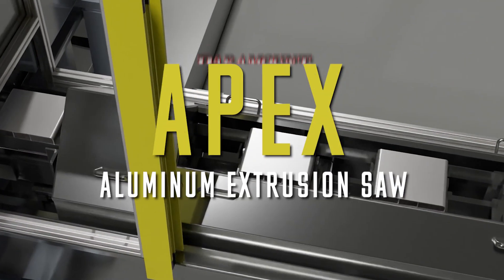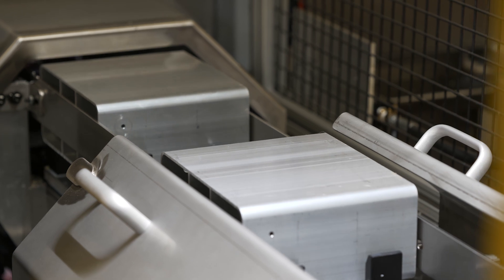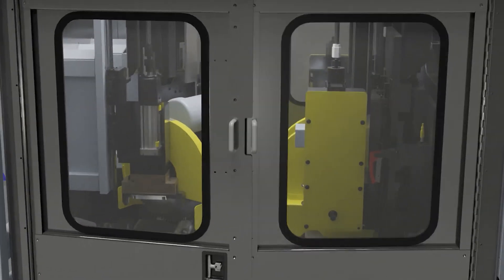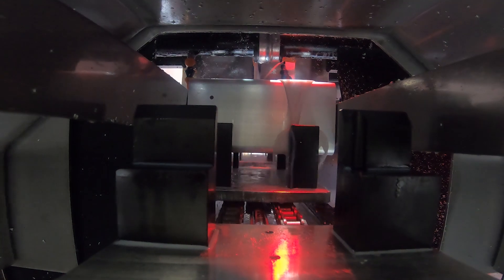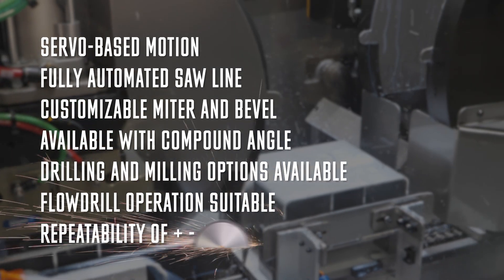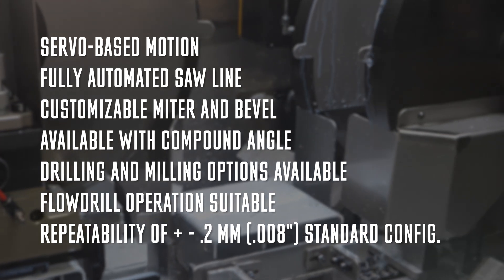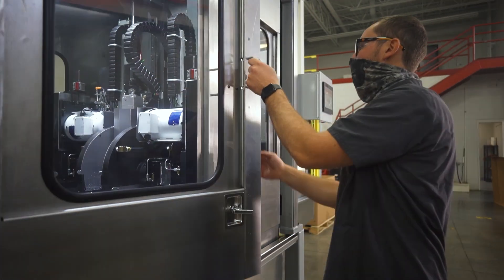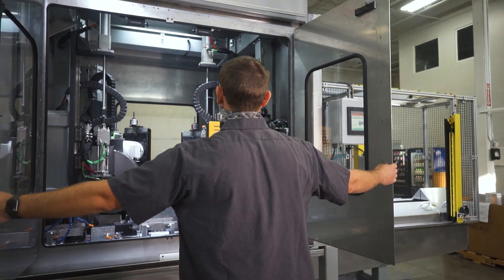APEX Saw | Aluminum Extrusion Saw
Paramount Tool Company | Building Quality Custom Machines Since 1967

NOW AVAILABLE - APEX Aluminum Extrusion Saw

The Paramount Tool APEX Saw is an aluminum extrusion saw that can be modified to provide solutions for any assembly line. With Paramount Tool Company's expertise in assembly line solutions, the APEX Saw is the solution to your company's sawing problems.

Our premium extruded aluminum saw comes in a standard size with different available add-ons. In other words, the APEX Saw is completely configurable to meet your needs. One of the advantages of working with Paramount Tool, is that we’re able to do automation at the front or back. This setup gives you the ultimate flexibility for your company operations.

As a custom machine builder and aluminum extrusion saw supplier, we’re proud to help businesses like yours grow and thrive with new technology.

FEATURES AND BENEFITS OF OUR NEW APEX SAW INCLUDE:
· Servo-based motion
· Designed and programmed for your application
· Options to add automated robotic arms available
· Multiple heads for different angles on your parts
· Customizable for any angle on your part
· Drilling and milling options available
· Flowdrill operation suitable
· Post-saw assembly integration compatible, such as rivet nuts, push nuts, bushings, and screws
· Customizable miter and bevel

Whether you’re interested in a fully automated saw line or only wish to add one new component to your existing industrial automation system, you can trust Paramount Tool Company to go the extra mile for your business. Make the switch to our APEX Saw and never look back! You’ll be glad you did.

REQUEST A QUOTE FOR THE APEX SAW
We’re proud to serve as an aluminum extrusion saw supplier. Whether you need extruded aluminum saws or someone to handle your facility’s entire automation process, you can count on Paramount Tool for excellent results every time. You may also fill out our online contact form and someone from our team will reach out to you soon.